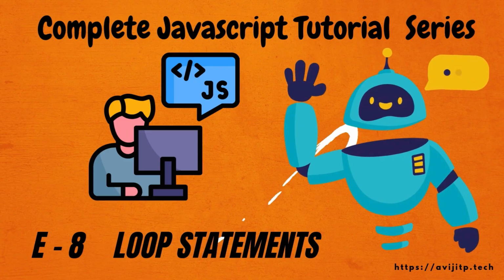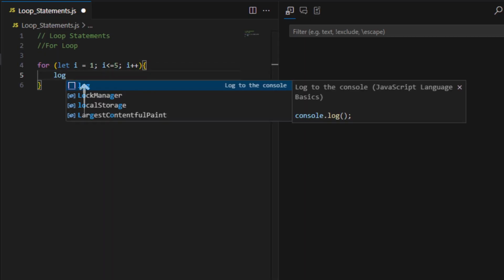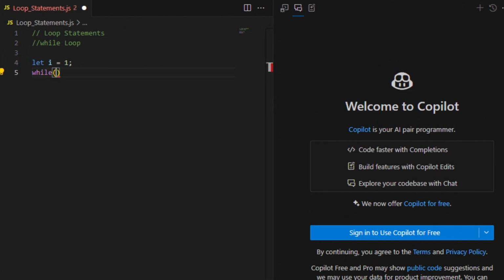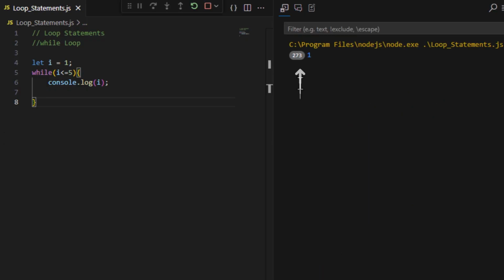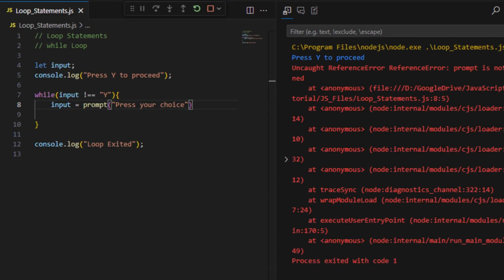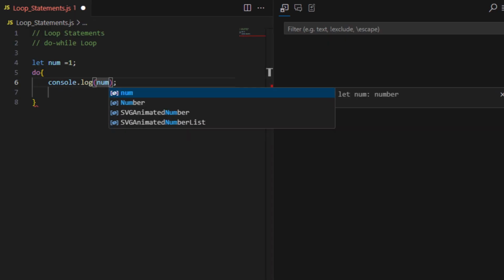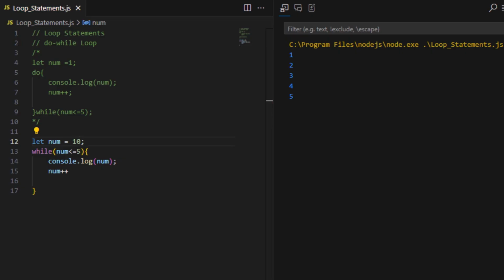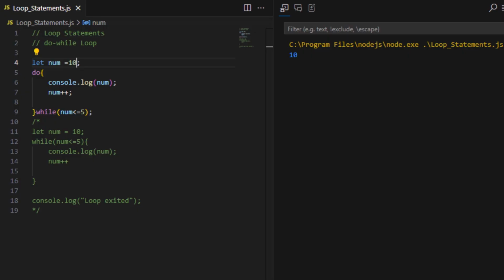Mastering Loops in JavaScript: For, While & Do...While Explained | JavaScript Tutorial #8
In this episode of our JavaScript tutorial series, we dive deep into loops—a fundamental concept in programming! 🚀 Learn how to use for, while, and do...while loops to make your code more efficient and avoid repetitive tasks. We'll break down each loop with easy-to-understand examples and real-world applications. Don't miss this essential lesson on writing better, cleaner, and faster JavaScript code! 🔥

📌 Topics Covered:
✅ Understanding loops and their importance
✅ How for, while, and do...while loops work
✅ Key differences and best practices